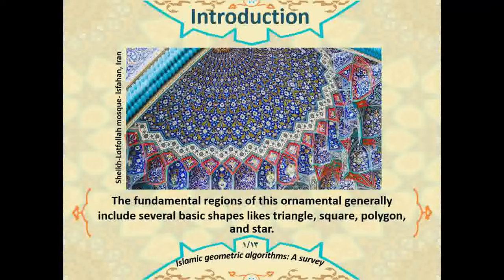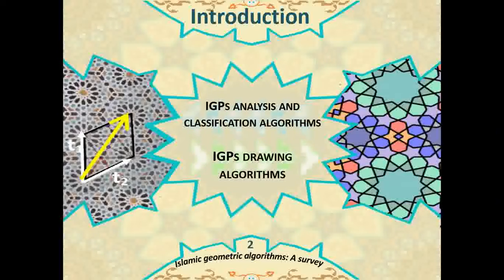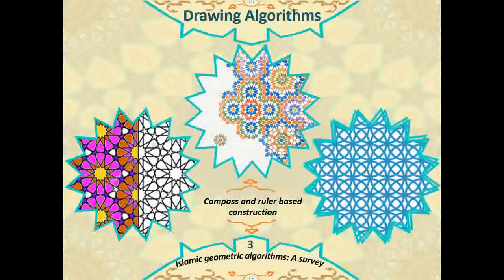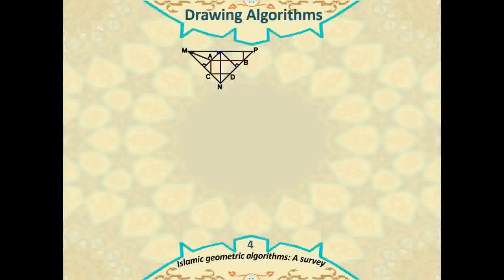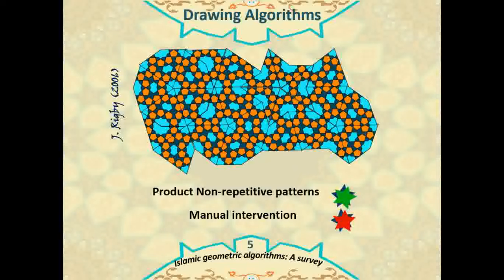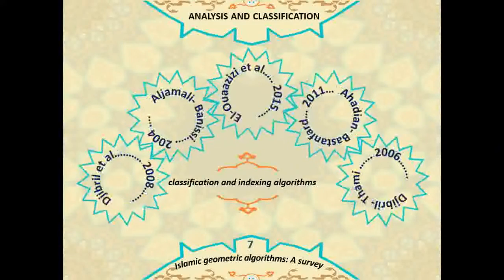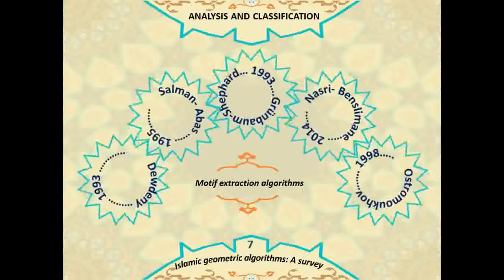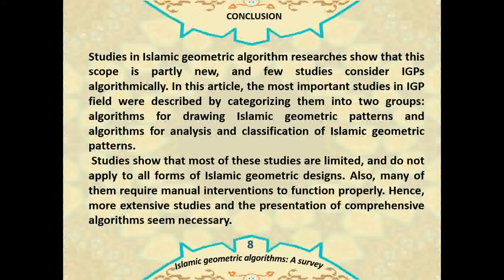ICCKE 2021 - Islamic geometric algorithms: A survey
Islamic geometric algorithms: A survey by Elham Akbari, Azam Bastanfard. ICCKE 2021.